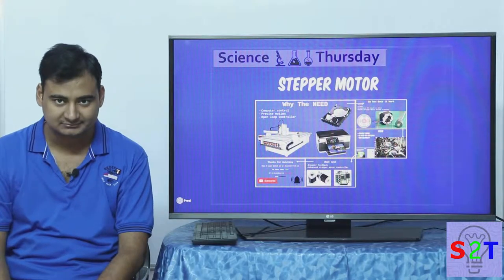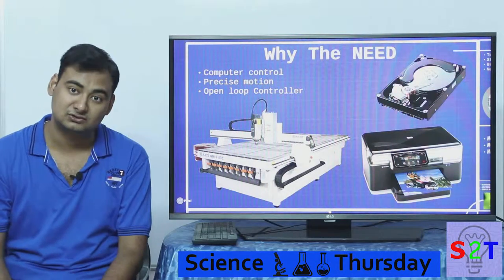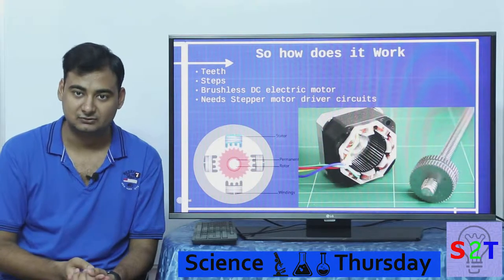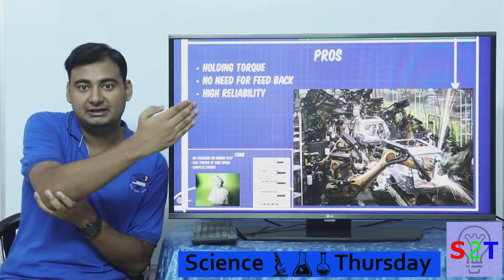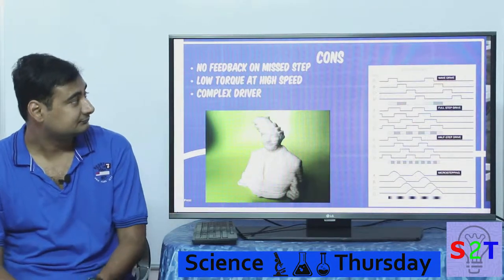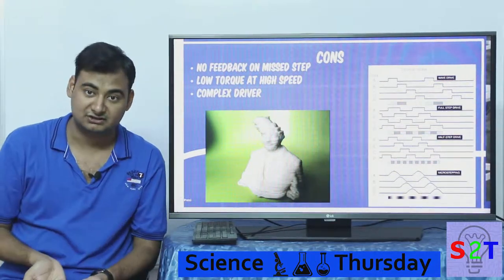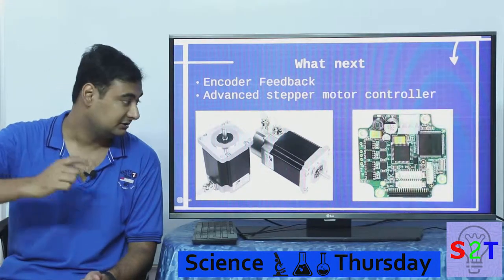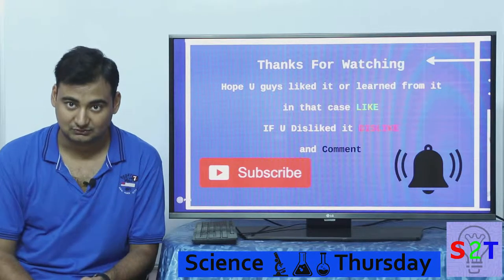Science Thursday Ep10 (summary of stepper motor)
In today's ep we will look at stepper motor that keeps on stepping
So why the need for such a device
How does it actually work (basics)
Pros & Cons
What we can expect in the future